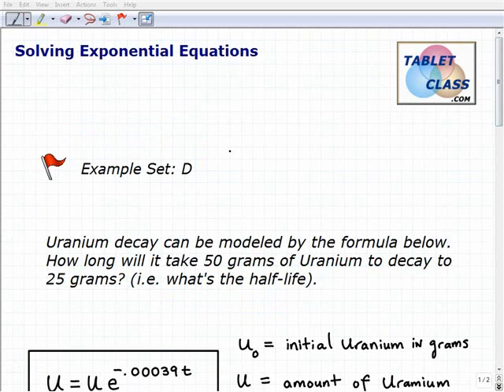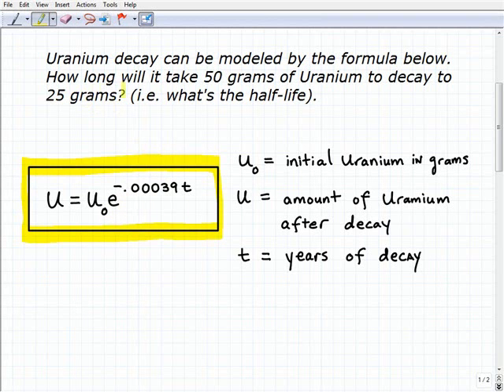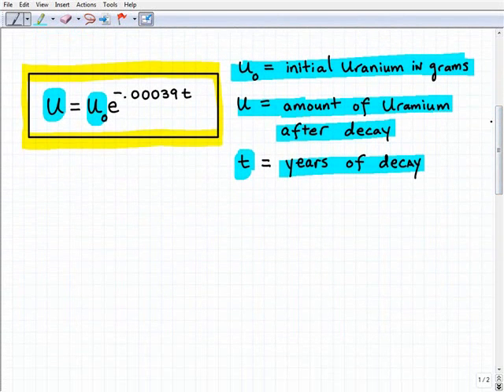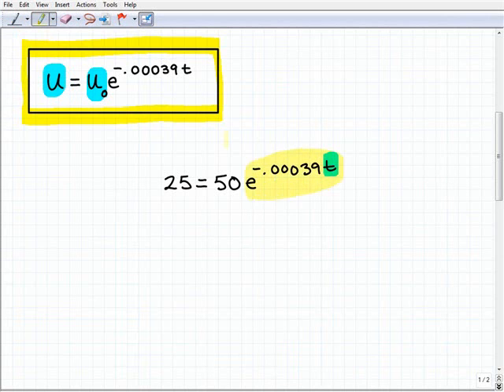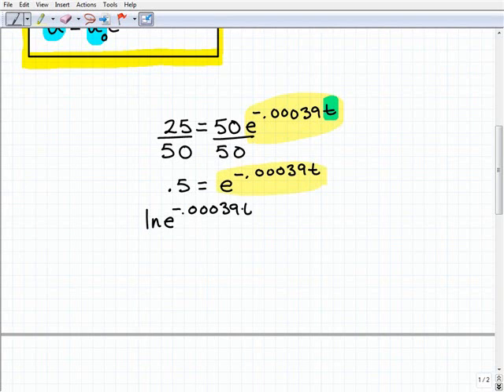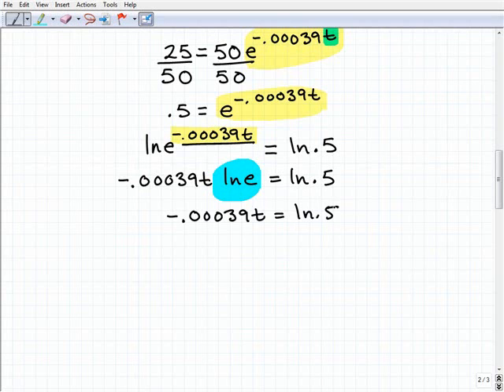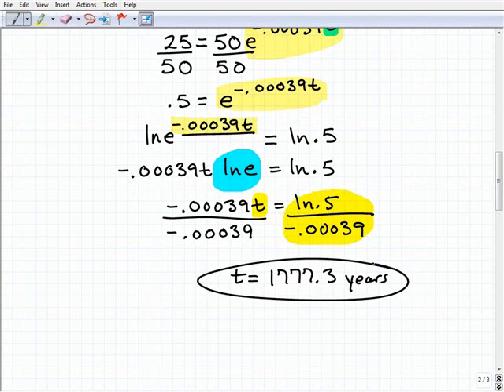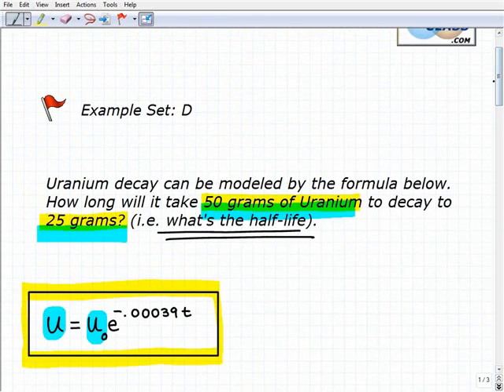Homeschool ALEKS Math - TabletClass.com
TabletClass.com provides full course instruction to homeschoolers. TabletClass Math lessons align to ALEKS course programs. Do you need help with ALEKS Math? Check out TabletClass Math Courses- our instruction is very clear and understandable designed to get students ready for college level math.